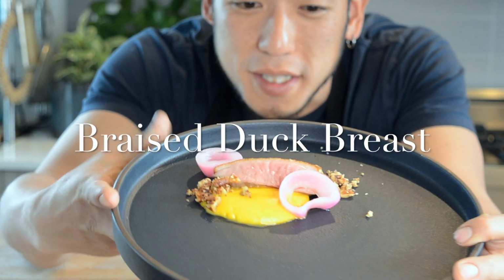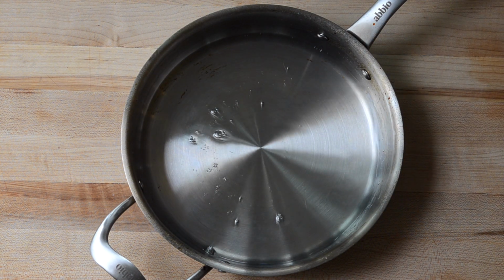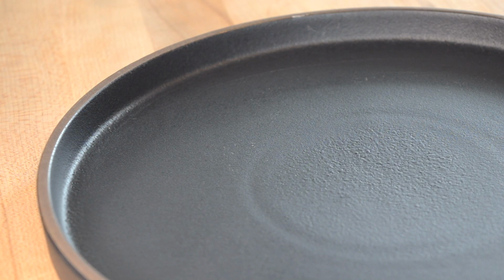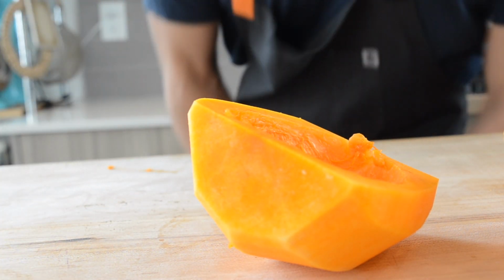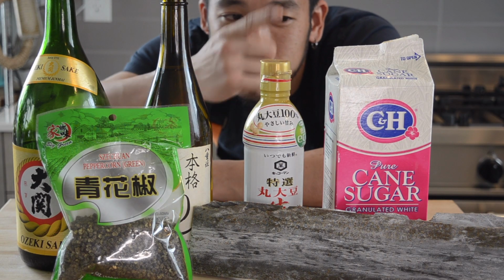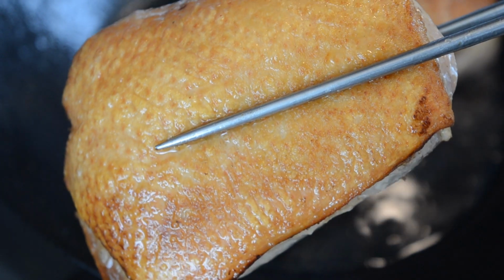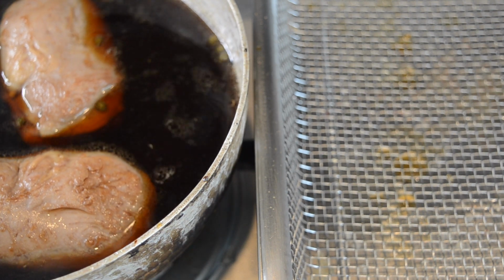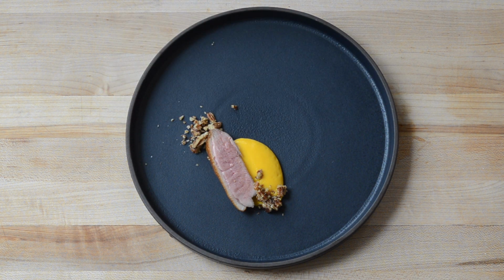How to make Soy Braised Duck Breast by Shota Nakajima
Shota Nakajima shows how he learned how to braise duck breast in Japan from Chef Sakamoto where he trained. Pretty much the same dish that was done while on Bravo Top Chef Season 18 episode 1